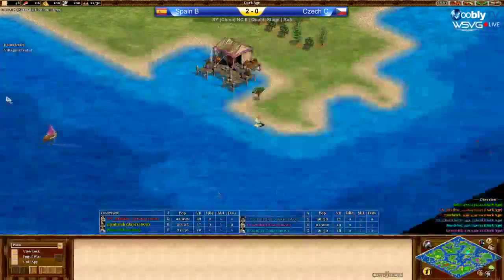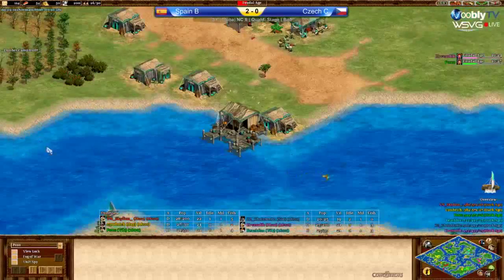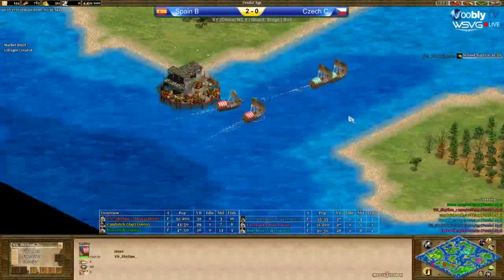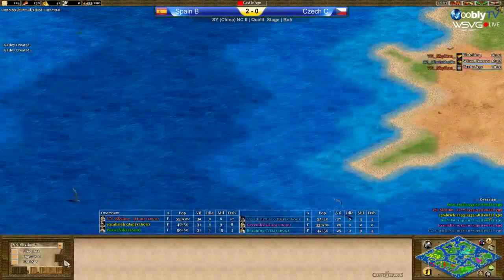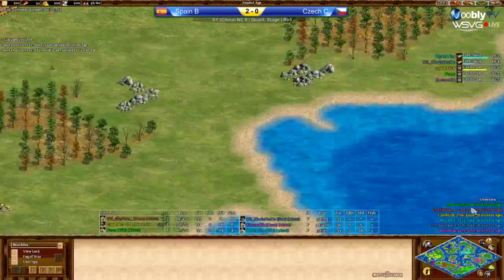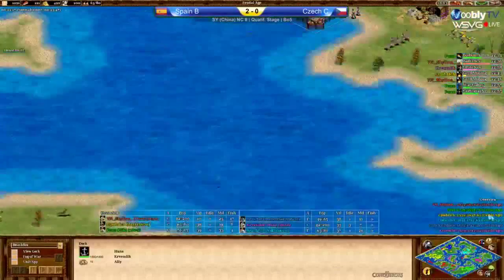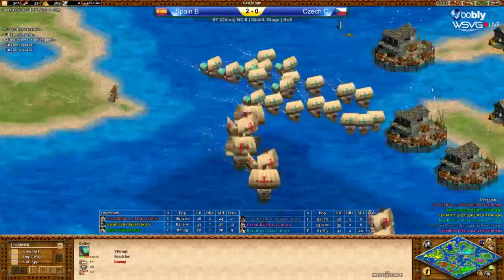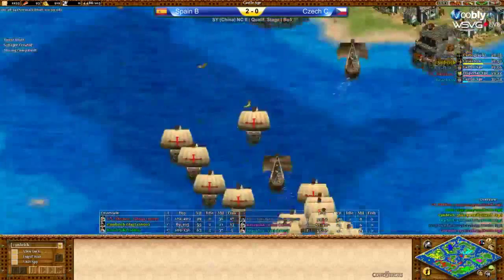SY II NC Spain B vs CZ C - Game 3 - Islands